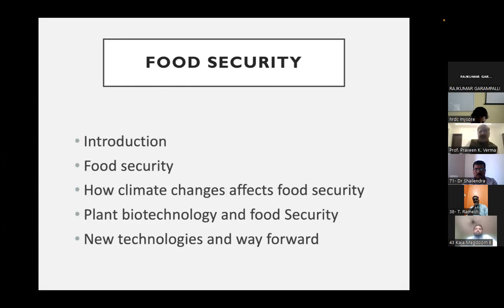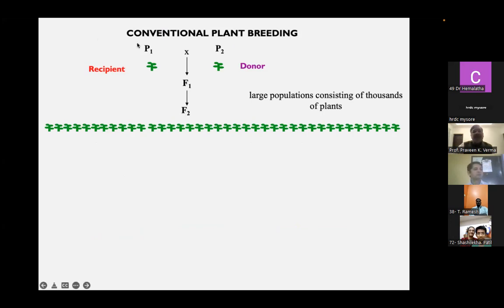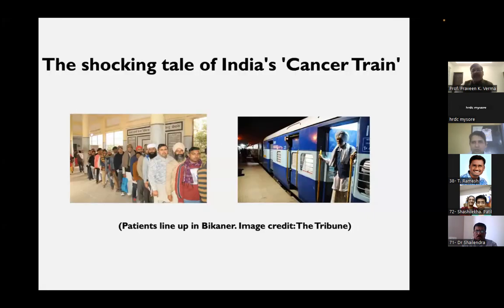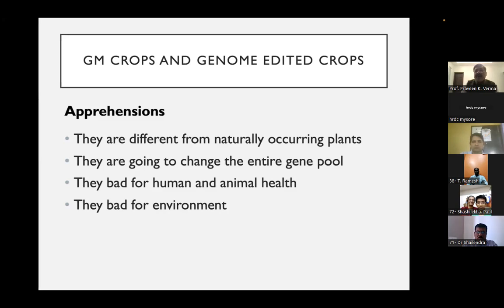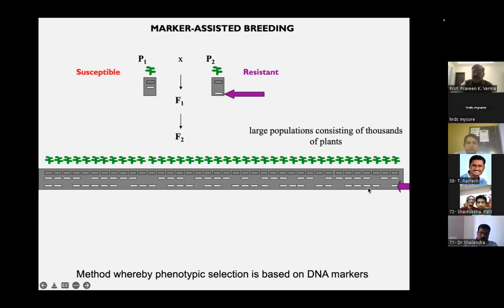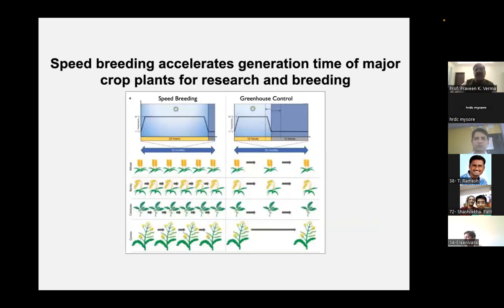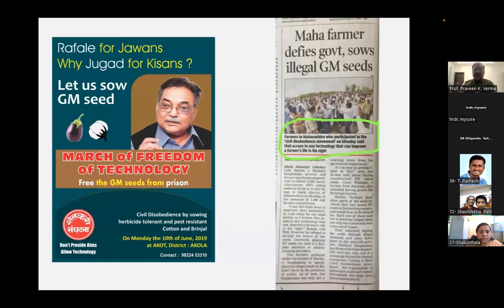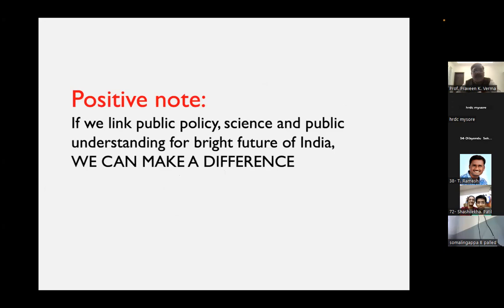Prof. Praveen K. Verma, School of Life Sciences, Jawaharlal Nehru University, New Delhi.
Delivered lecture on "Plant Research for Sustainable Agriculture : Way forward for Food Security" at 16th Refresher Course in Life sciences (Online) on 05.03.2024